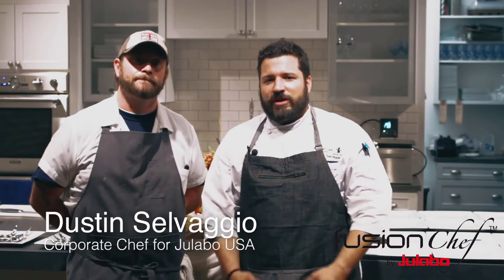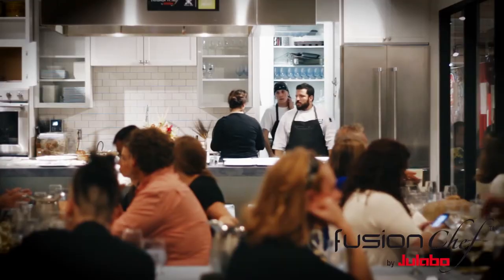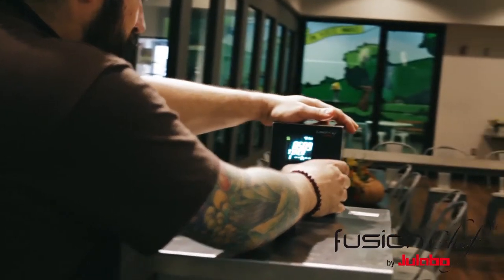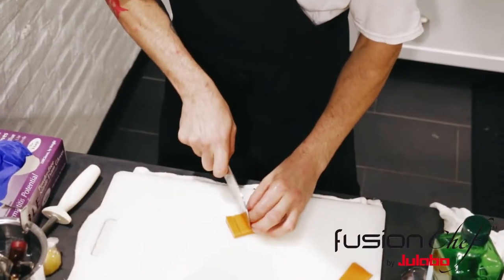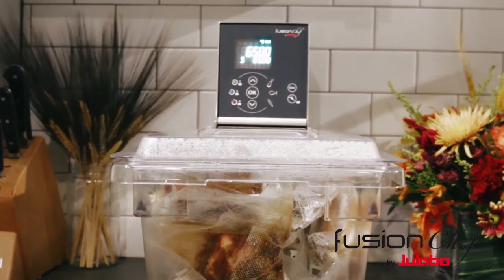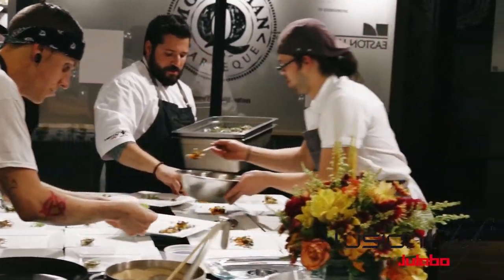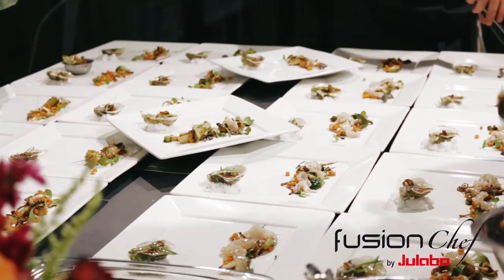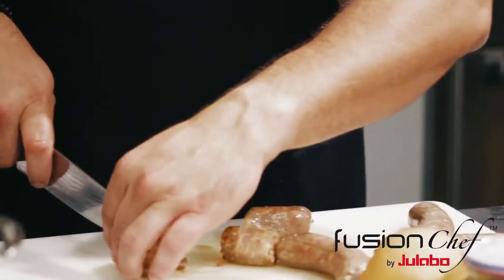fusionchef™- Chef Collaboration Series w/ Lee Chizmar, Head Chef, Bolete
Dustin Selvaggio, Corporate Chef for Julabo USA is collaborating with Lee Chizmar, Executive Chef and Owner of Bolete Restaurant in Fountain Hill, PA, and Mr. Lee’s Noodles in Easton Public Market, for a private, sous vide infused dinner utilizing the fall bounty of the Lehigh Valley.

Both Dustin and Lee are chefs focused on grass roots sourcing who firmly believe great food starts in the field first. While both chefs obsess about the overall quality, their approach to preparations and delivery differ slightly. Chef Selvaggio utilizes a more scientific approach whereas Chef Chizmar prefers a more traditional style. Despite these different schools of thought, they both focus on proper techniques and how they execute the dishes. They also wholeheartedly agree that the procurement of the ingredients and how that interacts with the community and environment is at the forefront of what they are striving to accomplish with their craft. On this series, the chefs are preparing a tasting menu built around the duality of their styles coming together to enhance the ingredients that are in season.  Ingredients such as Dayboat Sea Scallops, Berkshire Pork, East Beach Blond Oysters, Black Garlic, Shinkigu, a house smoked trout, and more…